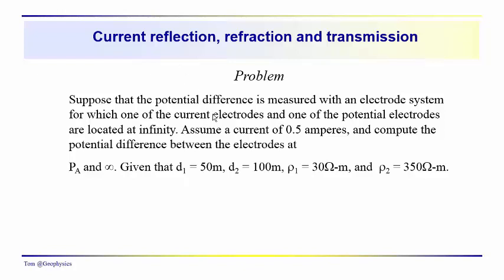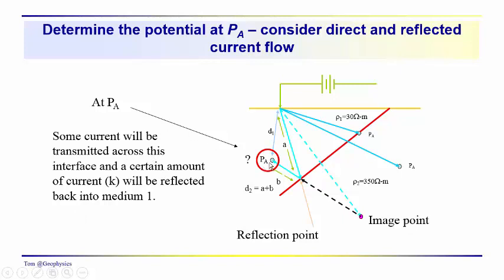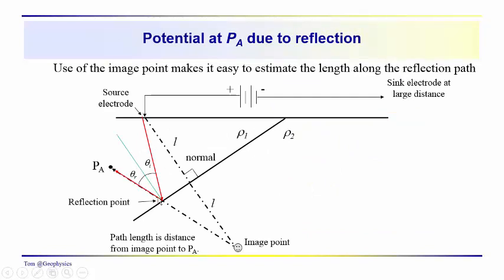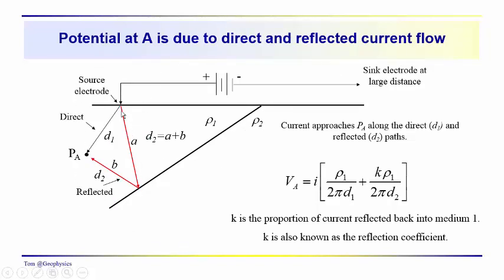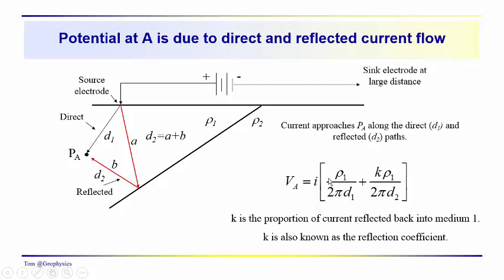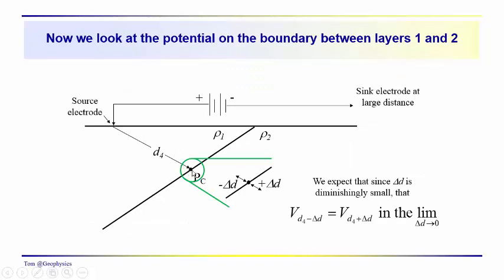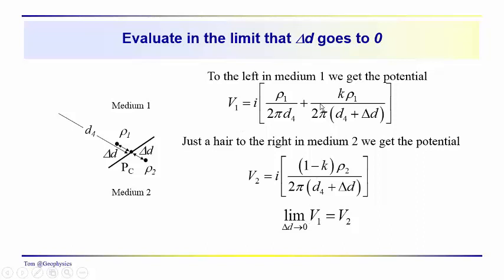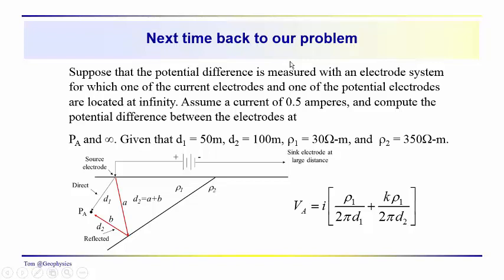Geophysics: Resistivity - the two-layer problem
The problem we pose in this video requires that we determine the current reflection coefficient. we follow reflection and refraction to a point on the interface where potentials at the boundary coming from either side must be equal to determine the reflection coefficient.